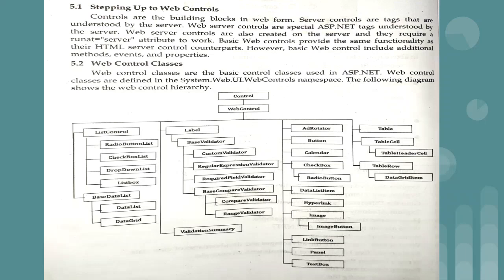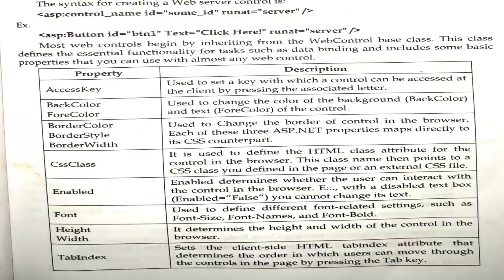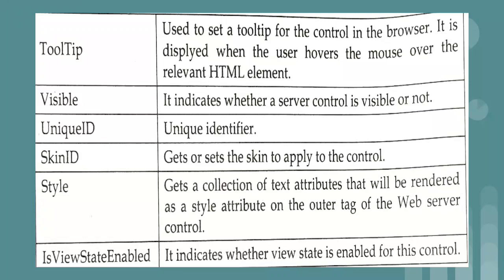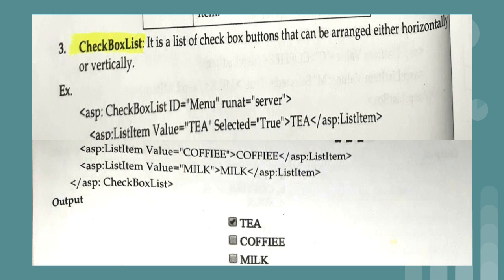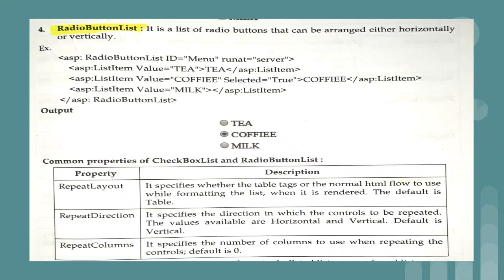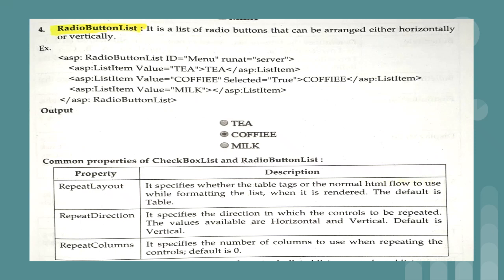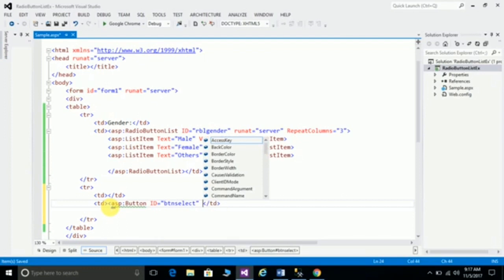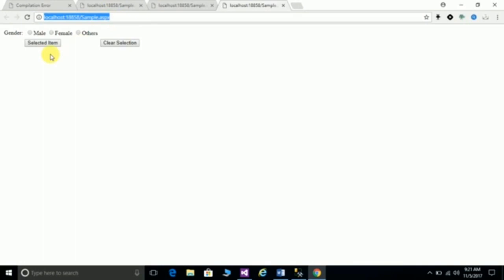Radiobuttonlist,checkboxlist in ASP.NET